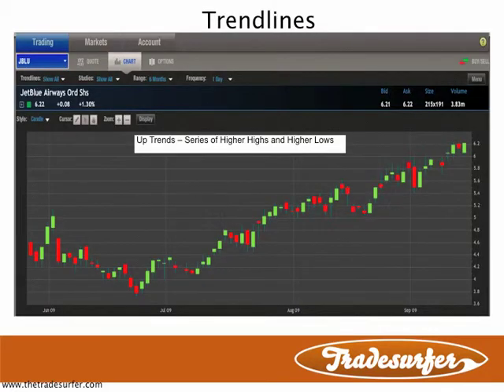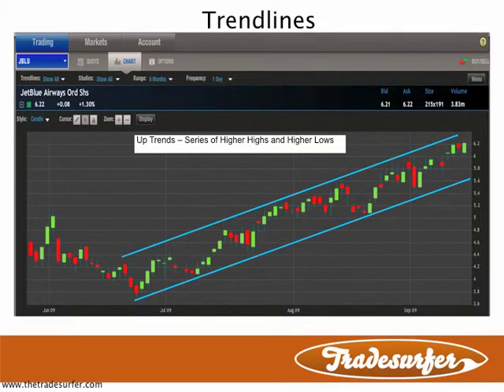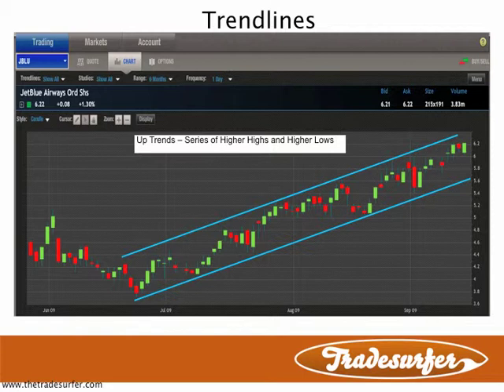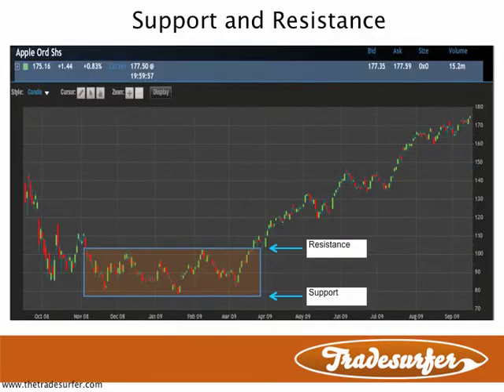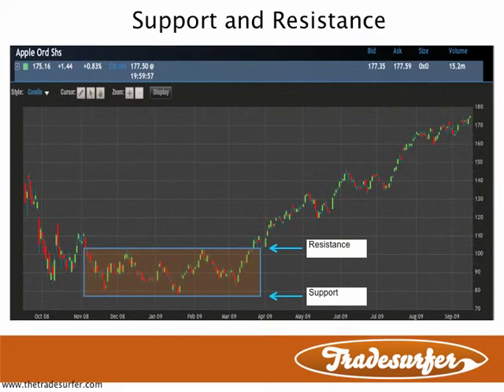Support and Resistance Trend Channels Tutorial Video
foundational technical analysis techniques support and resistance plus trend channels are explained in this video tutorial. See how traders look for breakouts and breakdowns for trading entries and exits. Plus, learn how to tell if a market is still in an upward or downward trend